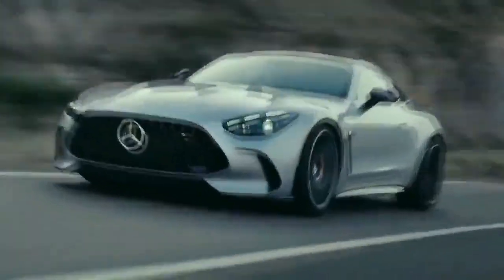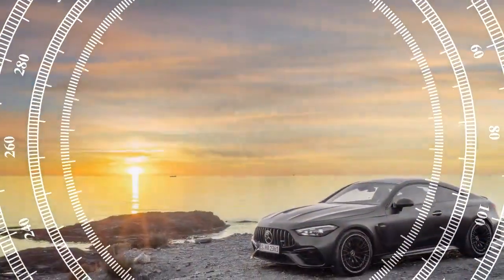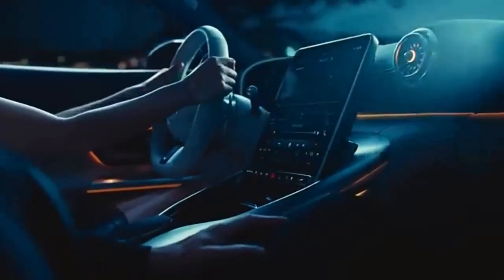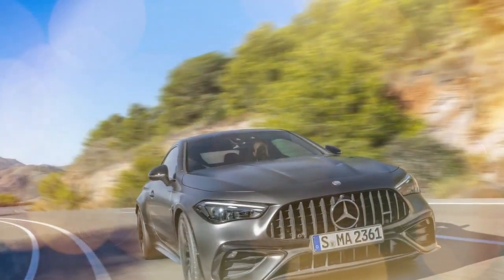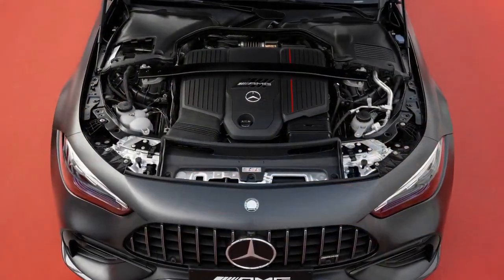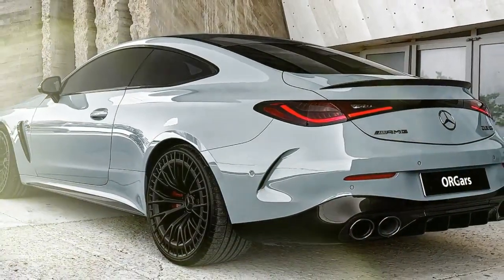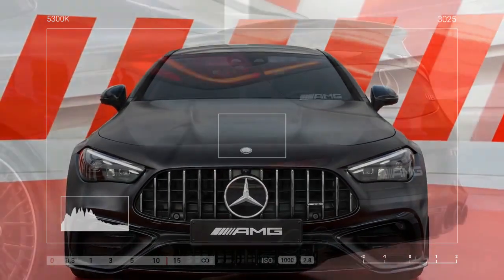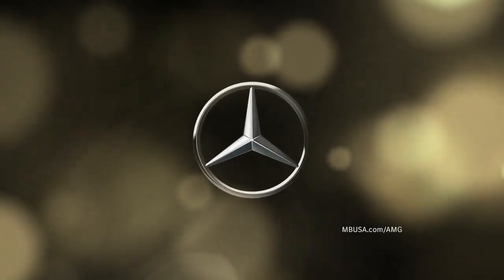2024 Mercedes AMG CLE53, A compelling Option for Discerning Drivers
2024 Mercedes AMG CLE53, A compelling Option for Discerning Drivers

1. We use trusted media sources in loading news and narrative content that we provide, in order to maintain accuracy and facts. We also include sources as references. please visit the sites we provide for more in-depth information related to the information or discussion we raise.

2. The material we use in making this video, is free and non-copyrighted content, or Creative Commons content, with fair use of content. If there is a problem or material that we use in the video in this channel, or there is a discussion about future business.

Thanks,